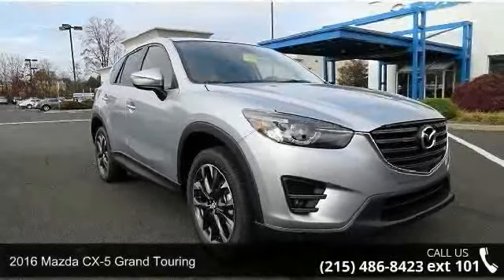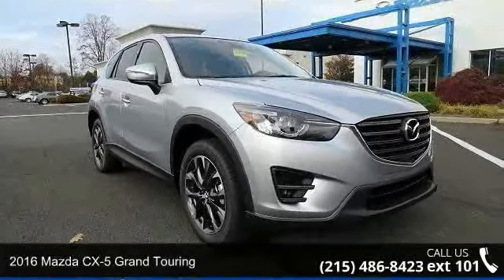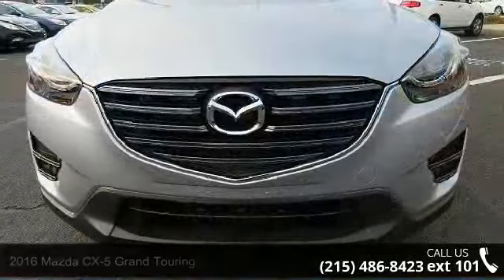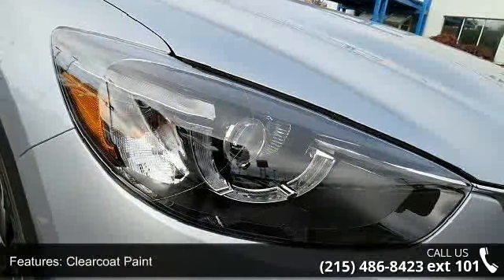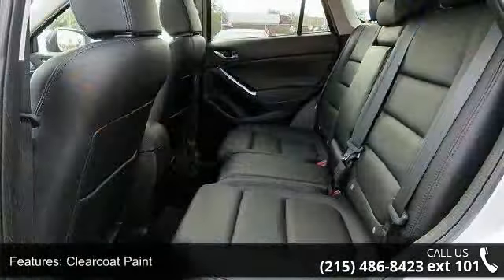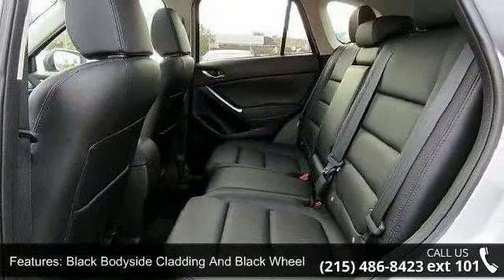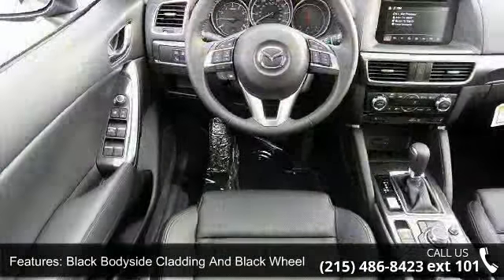2016 Mazda CX-5 Grand Touring - Faulkner Mazda Trevose -...